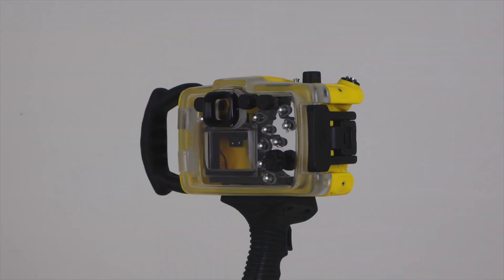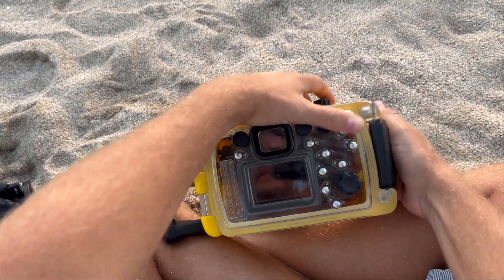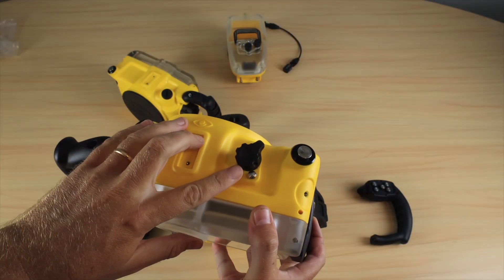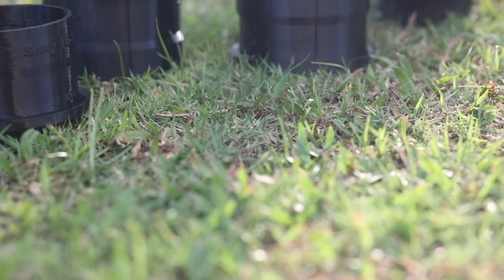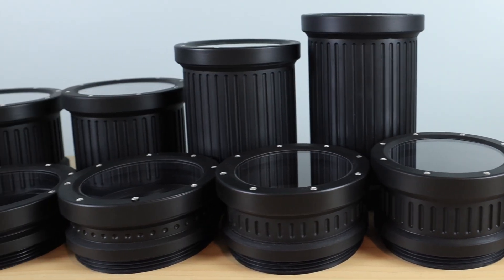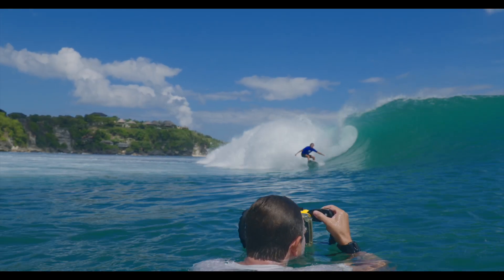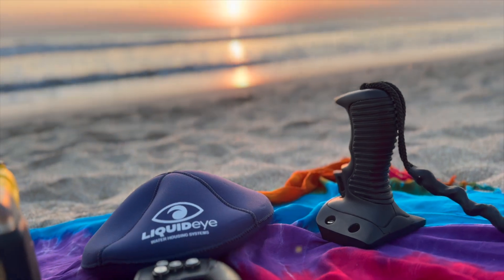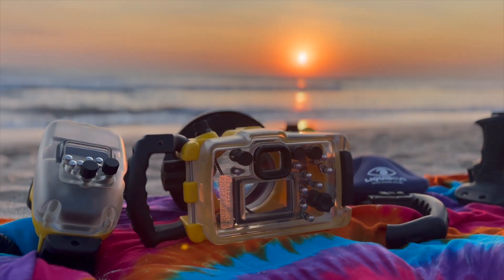Liquid Eye's C2090 Water Housing For Canon, Sony and Nikon.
Want a Water Housing for your Canon, Sony or Nikon Camera? One that is fast and easy to load and seal up without worry? One that is strong but light, fully featured and also ergonomic, compact and streamlined in the water?

Look no further than Liquid Eye's latest innovation. The C2090 Water Housing. Developed by extensive research, development and feedback from our loyal customers and ambassadors. We are proud to introduce this new member to the Liquid Eye Water Housing line up.

Special thanks to our man in Tahiti Lilou Valero - @searunproduction2408  (@lilou.valero on instagram) for the amazing footage. Shot using our C2090 for the Canon R5.

Additional clip of Scotty Hammonds using the C2090 for Canon R5 at Teahupo'o by Beren Hall.